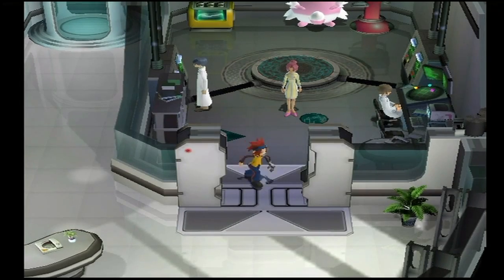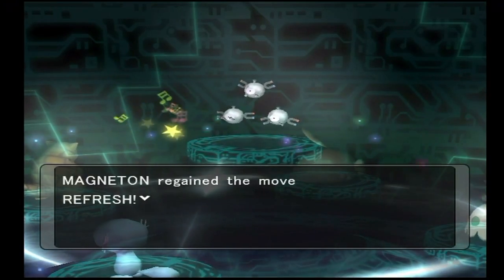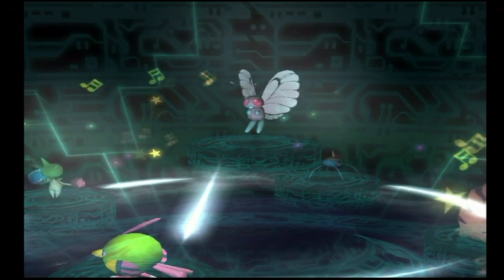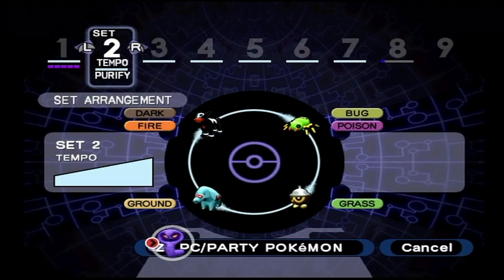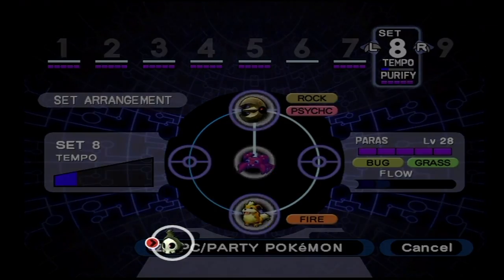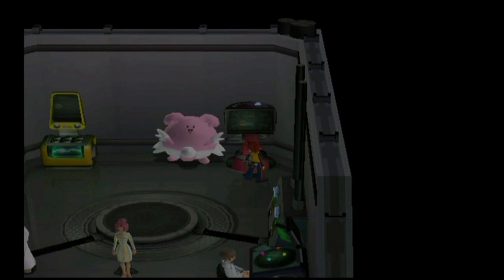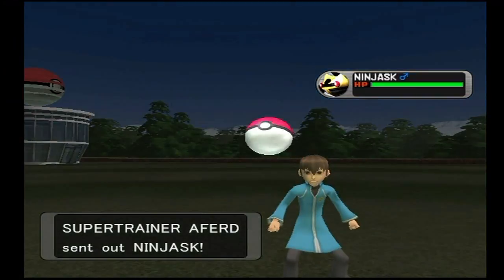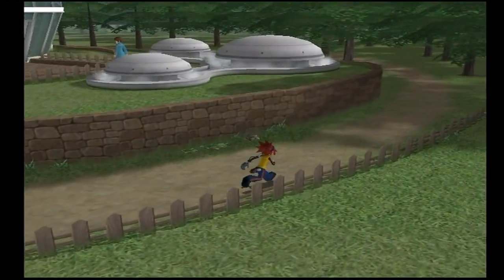Pokemon XD: Gale of Darkness: Episode 77: Key Lair Purification!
About half of the Shadow Pokémon we caught at the Cipher Key Lair are ready to be purified!